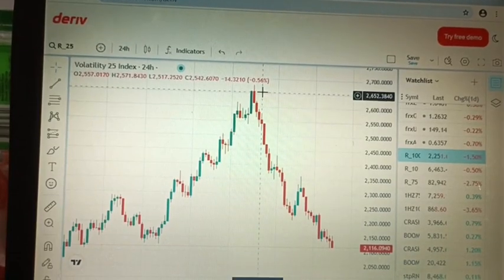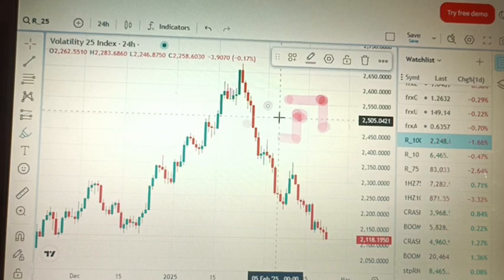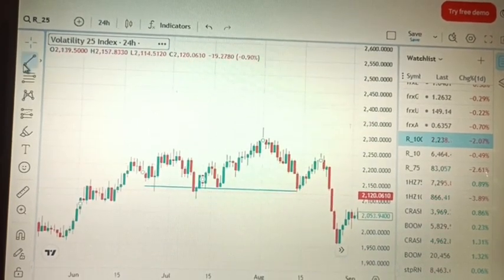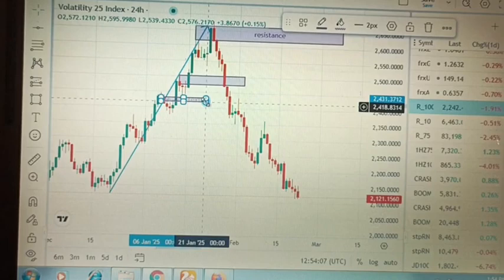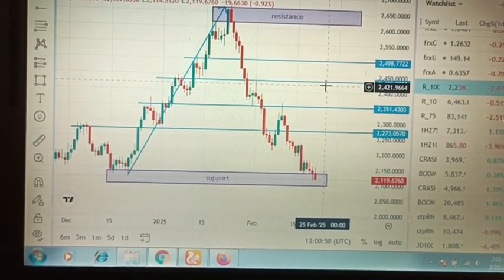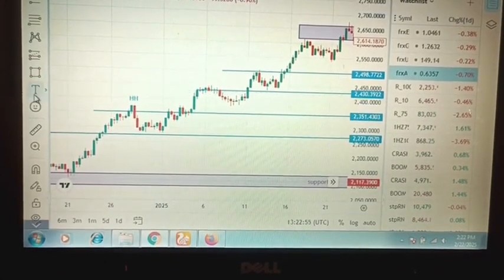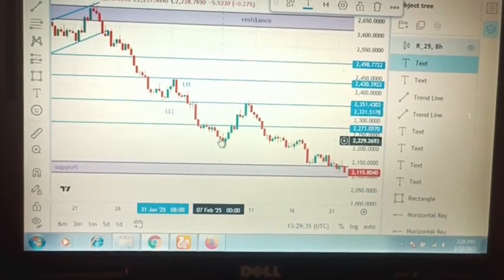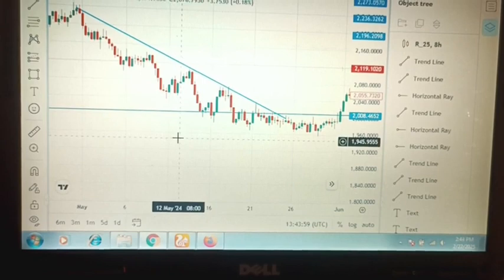The Beginner's Blueprint to Forex: Trendlines, Candlesticks & Support Zones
Are you new to Forex trading? In this beginner-friendly guide, we'll break down the essential concepts you need to understand: trendlines, candlestick patterns, and support & resistance zones.

✅ Learn how to identify market trends
✅ Master candlestick patterns for better trade decisions
✅ Understand support & resistance to improve your strategy

By the end of this video, you'll have a solid foundation to start trading with confidence!

📌 Follow me for more Forex insights:
📈 Instagram: I'm on Instagram as @shikarfx. Install the app to follow my photos and videos.